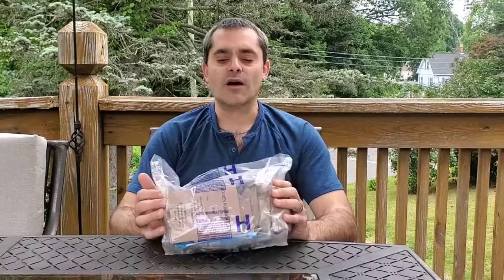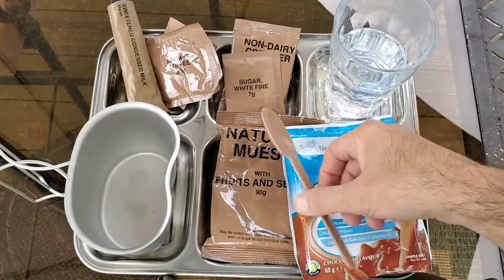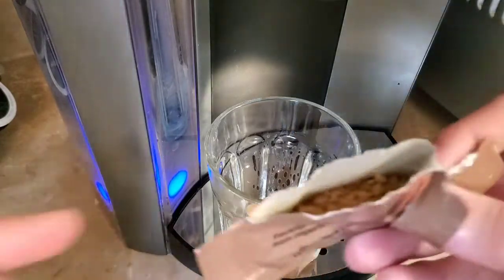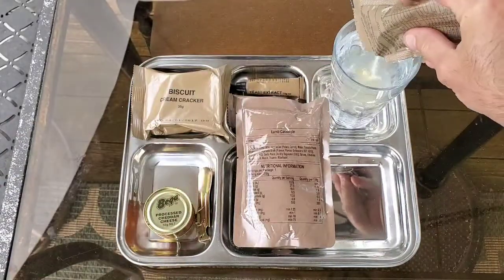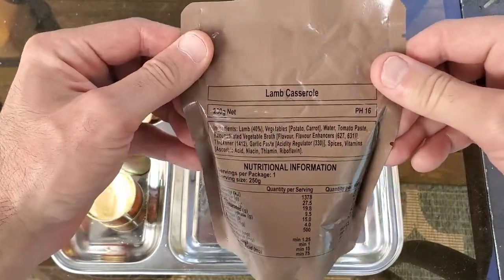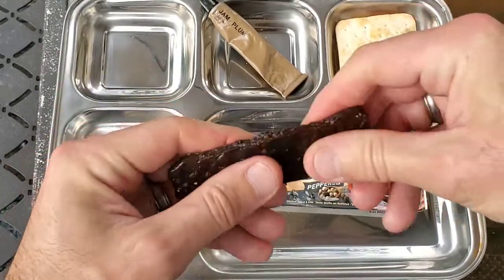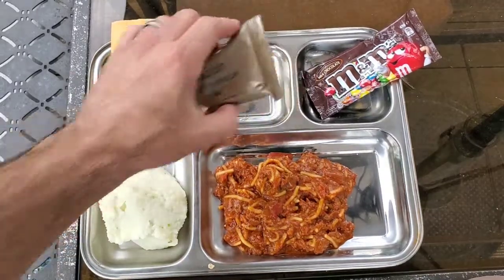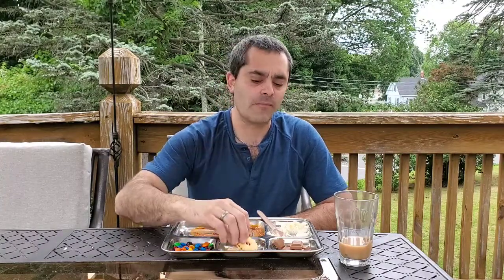2017 Australian Army Ration - CR1M - Menu H - Review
keywords: Australia  Australian mre cr1m 24hr ration Australian defense force combat assault combat ration one man New Zealand